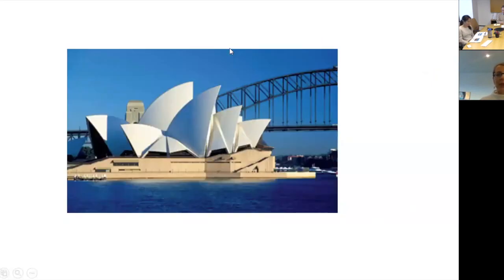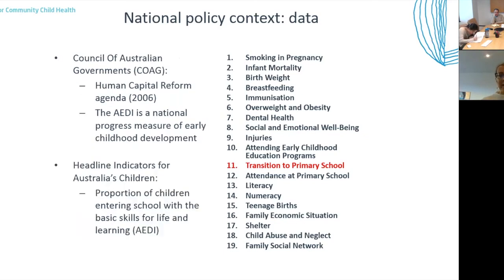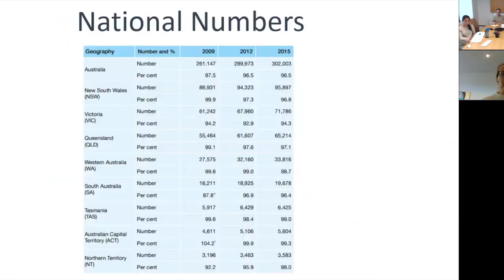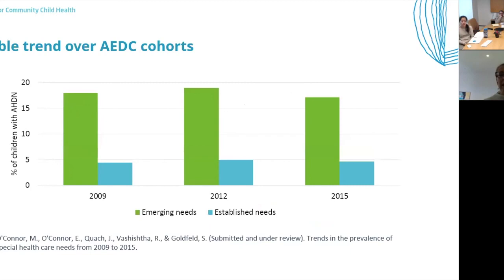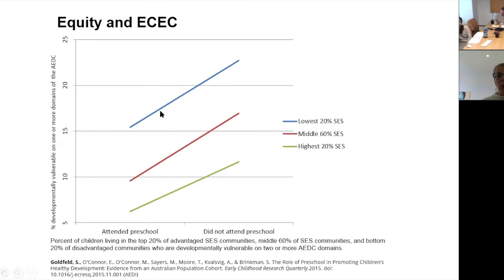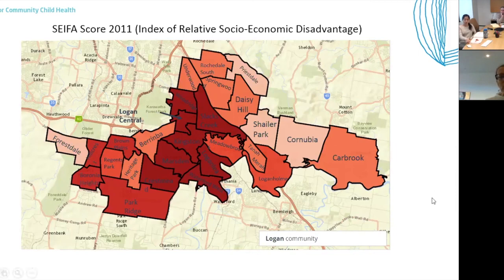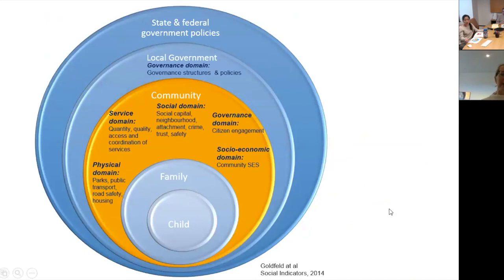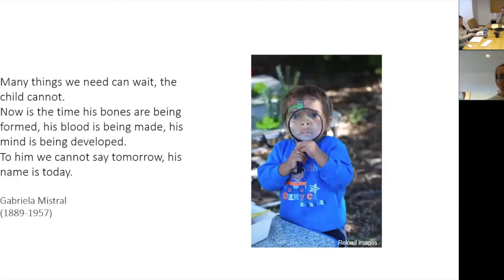Early Development Instrument in Australia | Sharon Goldfeld, FRACP, FAFPHM, PhD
Part 3 of 7 in the Measuring Health Development of Children and Youth Webinar Series

Hosted by the Center for Healthier Children, Families, and Communities at UCLA